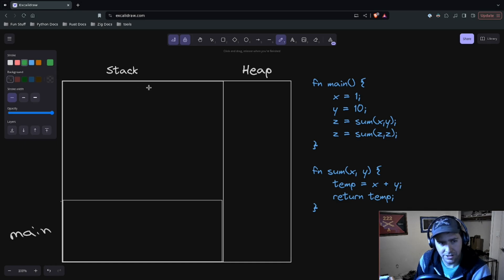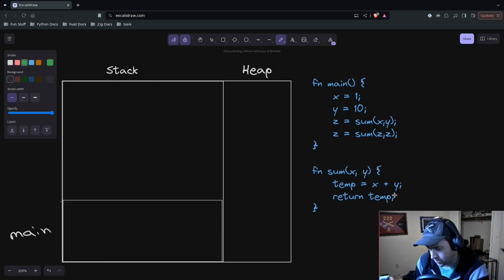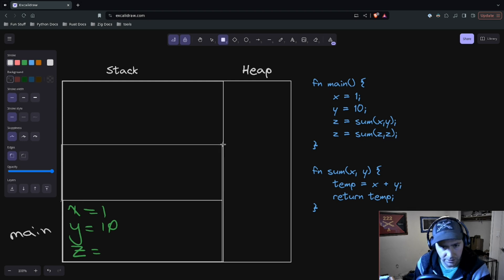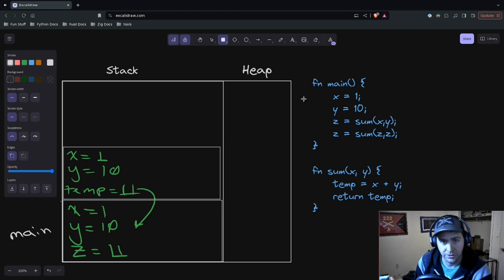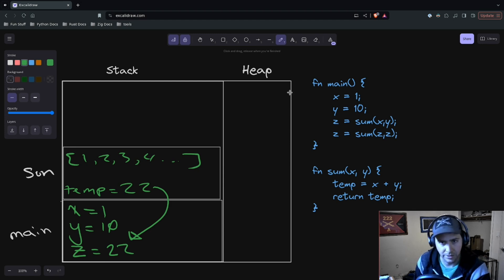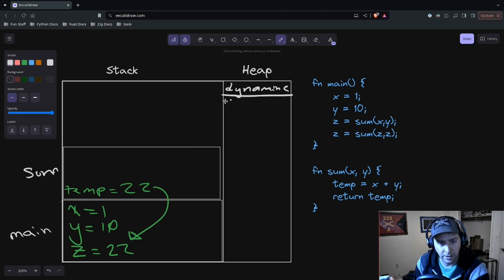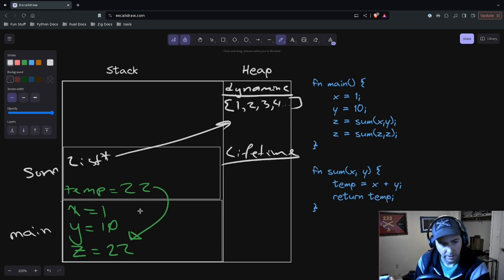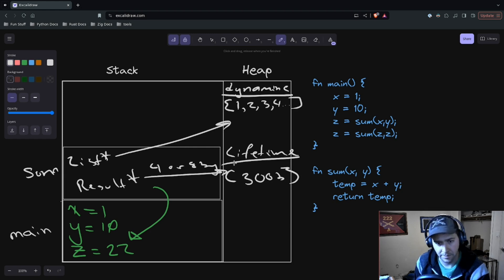Zig for the Uninitiated: Stacks, Heaps, Lifetimes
In this video, we whiteboard out the stack and heap, so that we can get an intuition for how they work, and why we need a heap anyway.